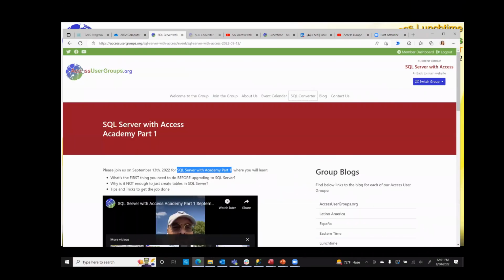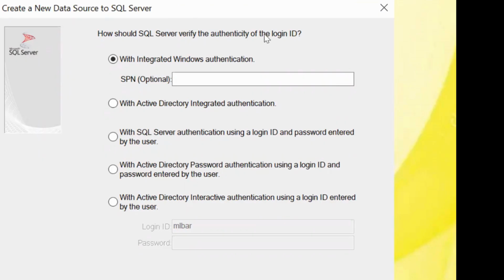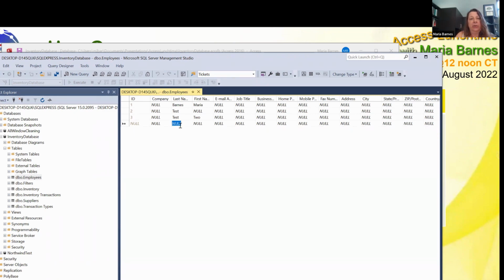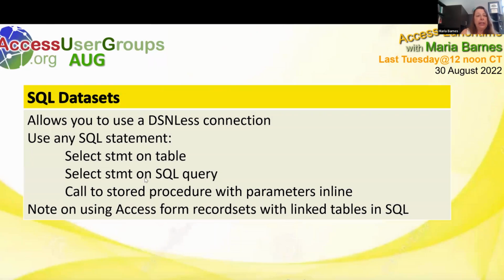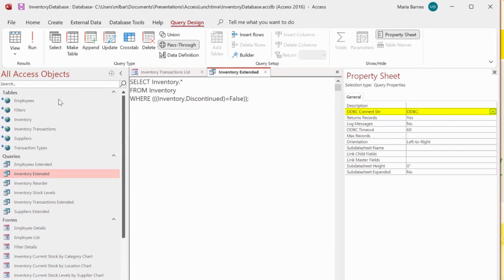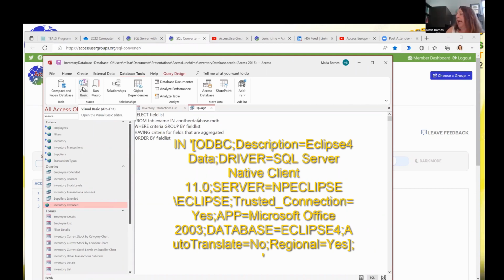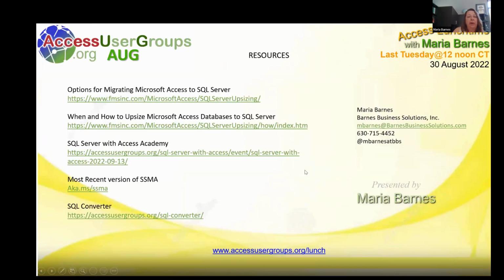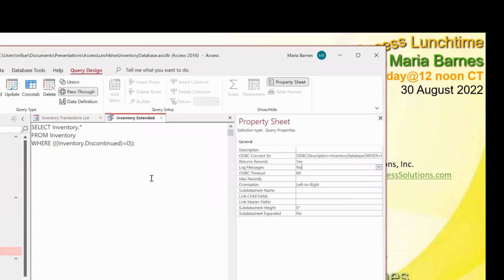AL: Using SQL Server with Access, by Maria Barnes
Maria Barnes speaks on “Using SQL Server With Access” and covers different ways of connecting to SQL Server from Access including Linked Tables, DSNLess Connections, Recordsets, Pass thru Queries, and Stored Procedures.

7:02 linked tables are the most common way to link Access and SQL
7:36 benefits to use SSMA to help migrate tables from Access to SQL Server
SSMA = SQL Server Migration Assistant
8:22 match SSMA bitness to office
10:43 SQL Datasets
11:08 Adrian explain why SQL Server uses 1 and 0 for Yes and No (it's in the bits)
11:26  SQL Server has a bit field
11:32 Access stores boolean in integer
11:47 every single bit a 1 in binary is  minus 1 in decimal
12:00 every bit 0 is 0 in decimal
12:13 Some developers use an integer field.
12:37 link tables: External Data, New Data Source, From Database, From SQL Server
13:00 link doesn't store DSN name, stores DSN information.
Hover over table to see connection string
13:30 Table Design - Description property
13:59 what the DSN file looks like?
set up SQL Server directly through Get External Data interface as well.
17:10 look at linked tables in Access
17:26 SSMS
SSMS = SQL Server Management Studio
18:38 DSNLess connection
19:31 VBA explicitely control connection
19:43 ADO connection accessible publically
20:03 open ADO connection in Form Open event
21:15 purpose for variable names to help protect code
22:00 obfuscate
22:37 Form that opens when database is opened, calls OpenC
23:11 data source (RecordSource) of form is a linked table
23:52 In form design, the RecordSource is blank.
24:06 Open event, make a call to routine called ADO_Form.
Pass form itself and a Select statement
24:41 VBA for ADO_Form called on Open to populate a form with data.
24:54 SQL_Connection function
25:20 having an intermediate function is safer in case you lose internet
25:58 set form RecordSet to that recordset, close recordset in this function, and set to nothing.
26:30 what you can do with SQL datasets
26:56 call to stored procedure with parameters inline
27:06 VBA Form_Open SQL Select statement to run server-side
27:26 question about calling sp
27:36 commented line below shows calling a stored procedure
29:20 dbSeeChanges
30:02 question: does dbSeeChanges have adverse effects if the tables are in Access?
30:54 Queries
33:34 can see degradation running Access queries through linked tables.
33:58 Pass-through queries
35:15 error running server SQL when form opens
36:03 use SQL converter on AccessUserGroups.org
38:26 Adrian suggestion to use IN clause of SQL to connect to external database
39:05 example SQL using IN
43:45 Adrian example IN clause - end ' should be before ;
44:15 make pass-through query in VBA
44:17 VBA make a new querydef
46:41 Stored Procedures - SQL Command object
47:30 VBA CallSQLStoreProcedure
47:53 CommandText is stored procedure name
48:05 RETURN_VALUE parameter
50:25 Resources
54:31 George says Pass-Through Queries are read-only
55:05 a subform can fill with data first, problem if parent filter needed first
55:30 unbound subform, bind when parent form loads
56:52 AUG lunch videos have a 4-part series on basics of Access for beginning developers, links below
57:30 Recordsource is set via code
57:41 also use to load subforms on tabs
58:48 Returns Records property
59:26 updateable query vs action query
1:00:15 use linked table to be write-able
1:01:27 George, Colin's video Edit Linked Excel files in Access (link below)
1:01:38 Adrian, can update records using IN
1:01:57 Next meeting Text-to-speech, TTS

* Video links *

Access for Beginning Developers 4-part series, by Maria and crystal (strive4peace)

Next!
Tuesday SEPTEMBER 27, 2022, at 12 noon Central time

Using Text-To_Speech TTS in Access, by David Nealey and  Alessandro Grimaldi

AccessUserGroups.org
Lunchtime chapter host Maria Barnes
Last Tuesday @ noon Central time CT -- join us!

✓ Join our free online Access User Groups